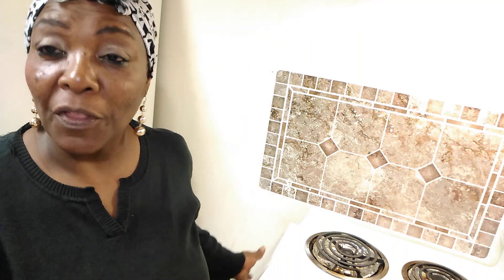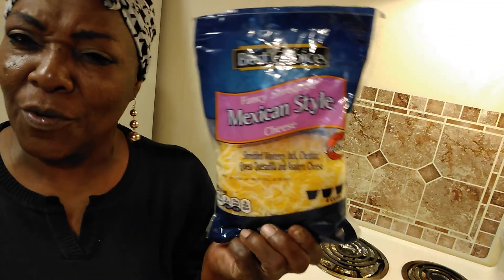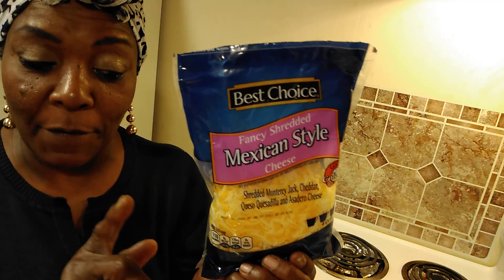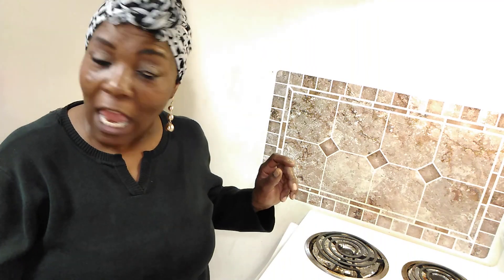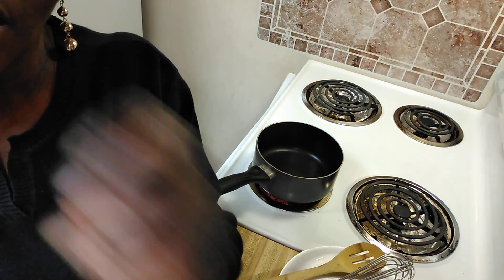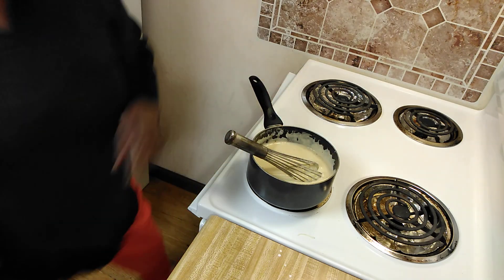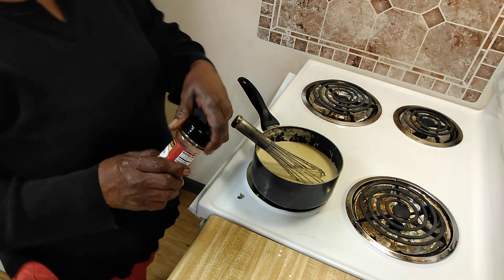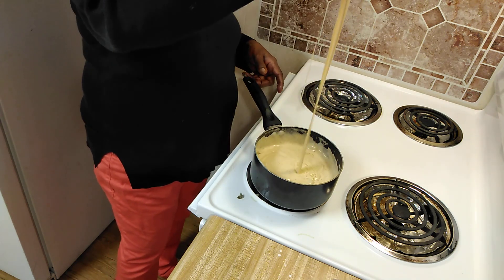How to Stretch Your Cheese Sauce with This Homemade Cheese Sauce Recipe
Let's share cost effective recipes, there may be cost gooching, we can prepare our own, let's utilize what's in our kitchen. You can use your favorite cheese, and make it grow, you can also season your cheese sauce to your taste. What's In Your Kitchen ? Let's share. Let's Eat.